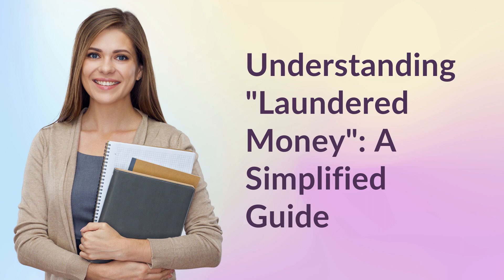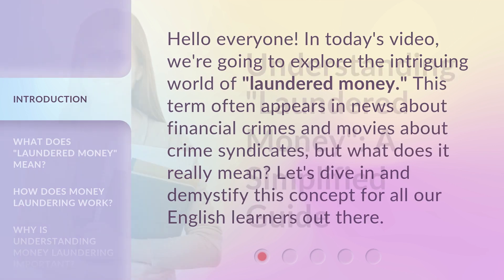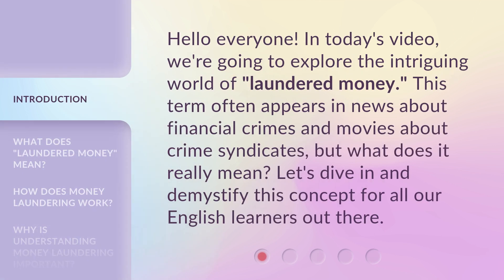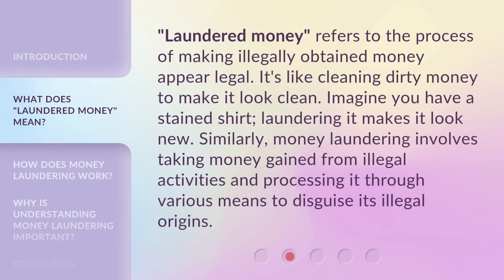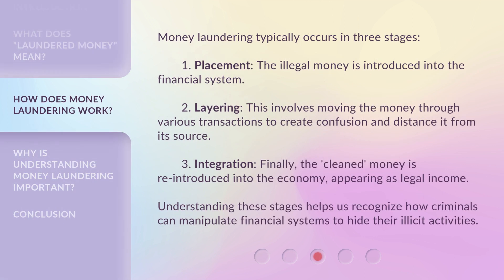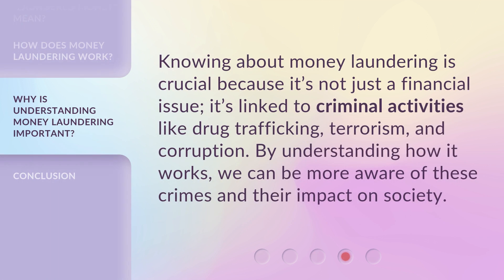Understanding "Laundered Money": A Simplified Guide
00:00 • Introduction - Understanding "Laundered Money": A Simplified Guide
00:29 • What Does "Laundered Money" Mean?
00:56 • How Does Money Laundering Work?
01:33 • Why is Understanding Money Laundering Important?